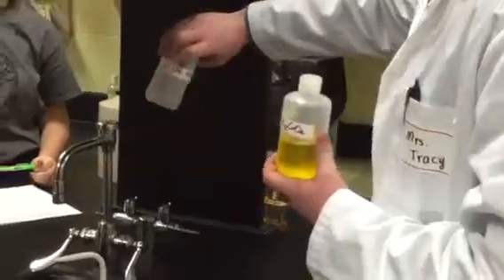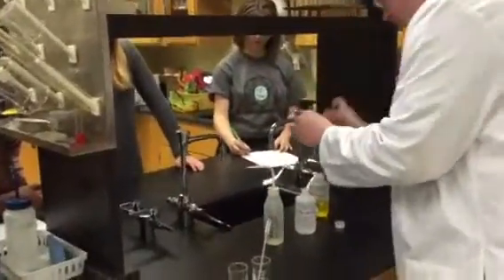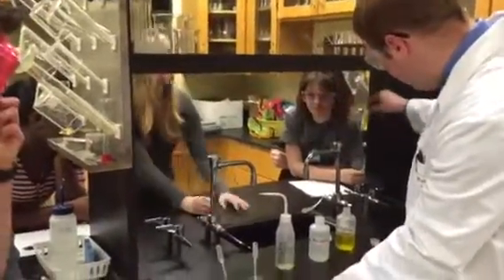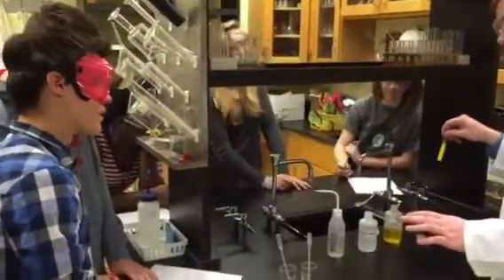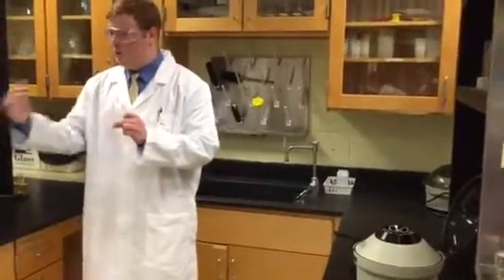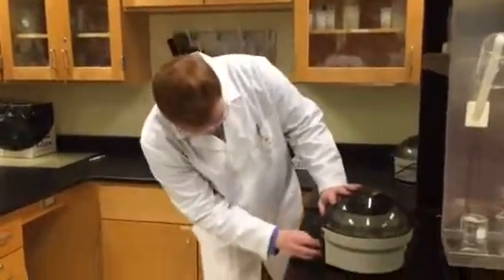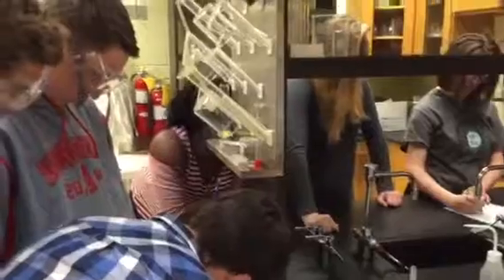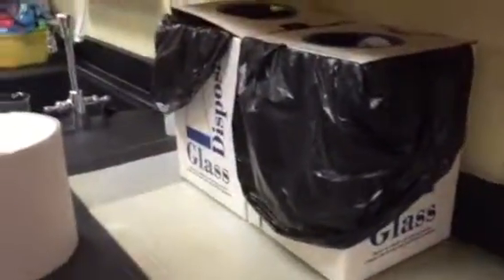Double replacement rxn